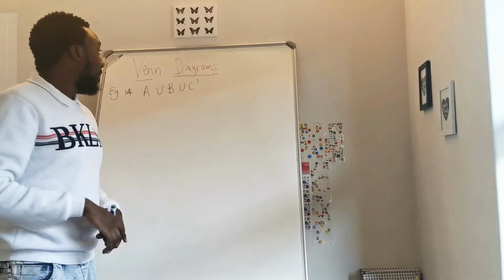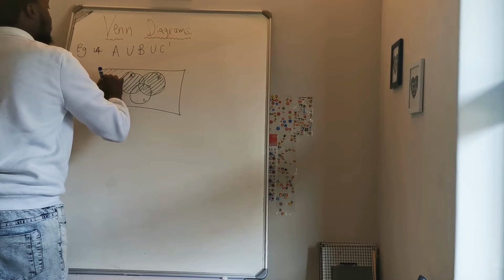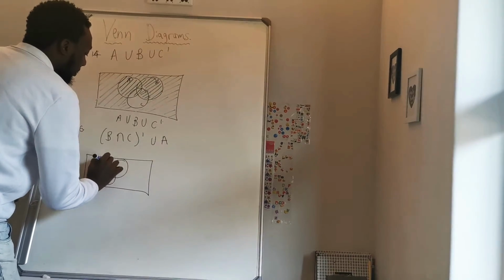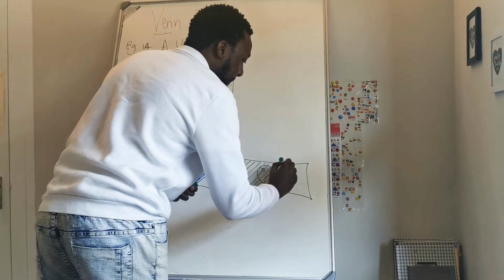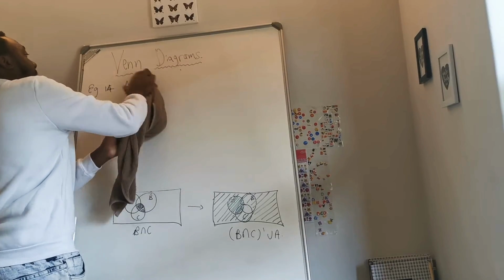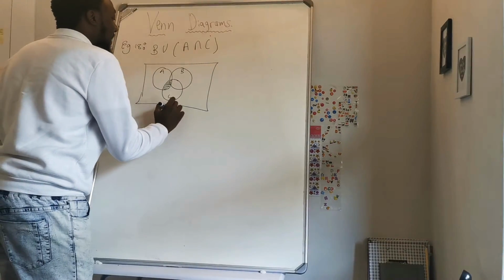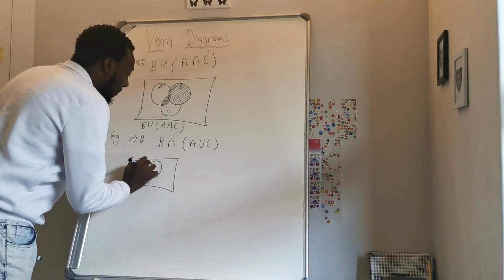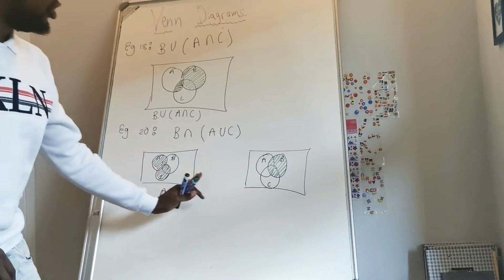Venn Diagrams: Lesson 2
Grade 11 Mathematics on Probability and Venn diagrams